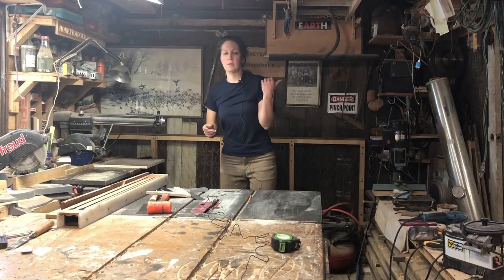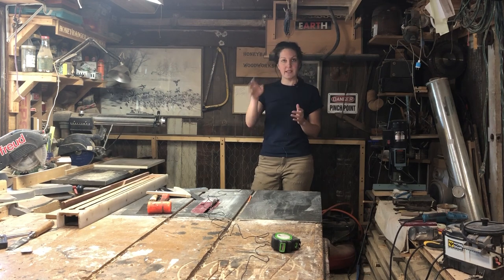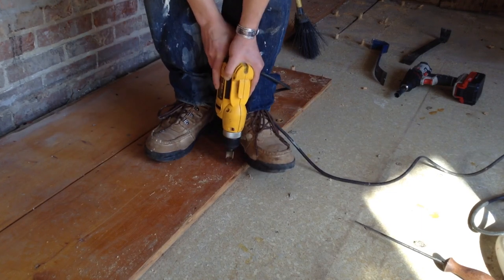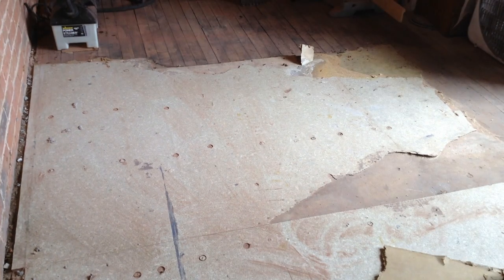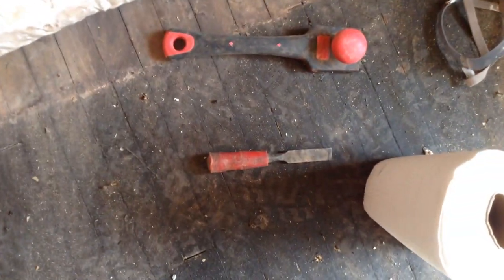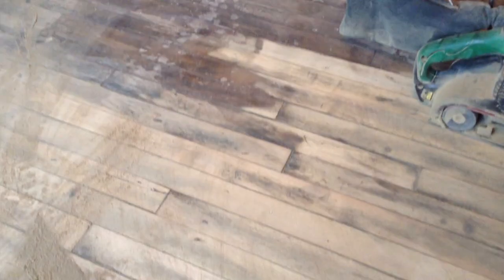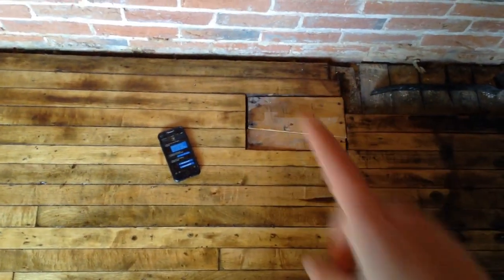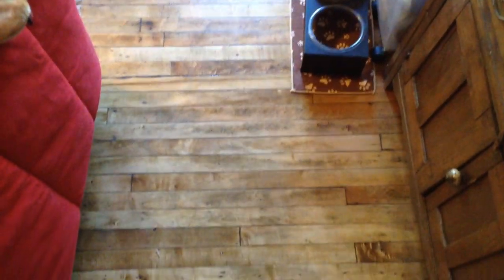Woodworking : Refinished Wooden Floor // Victorian Home